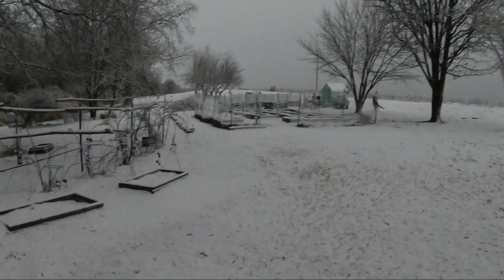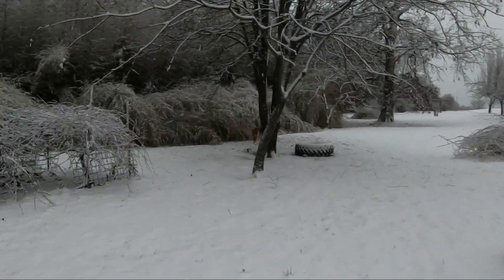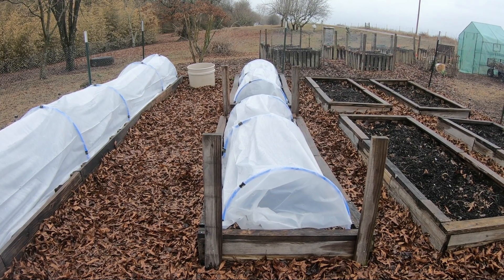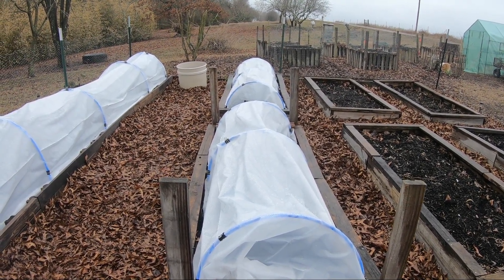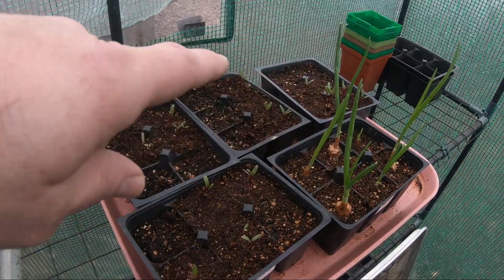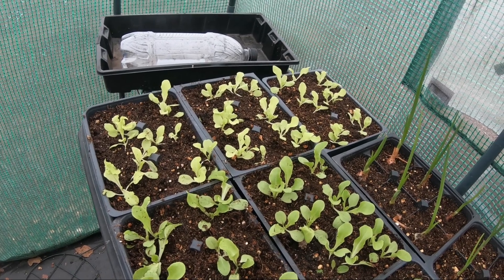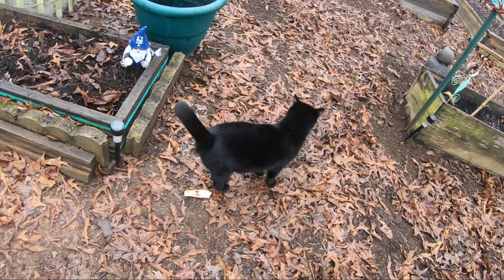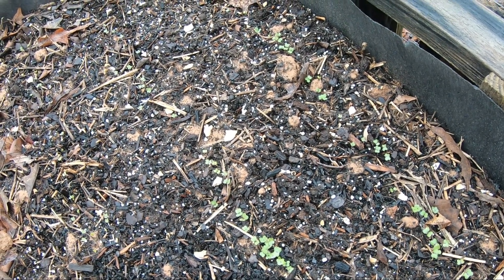Weekly Homestead Review Row Covers Up and Cheap Small Greenhouse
Welcome back to The Garden Hutch. Today we discuss week 4 of 2023 here on the homestead. Hope you folks enjoy!